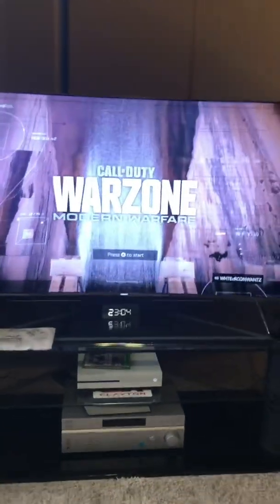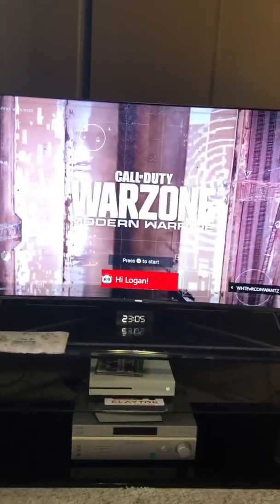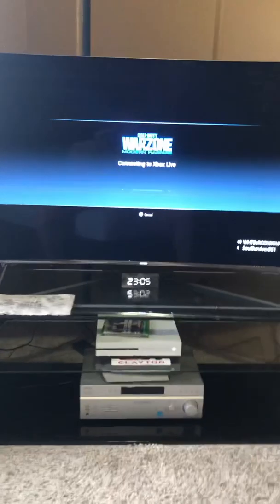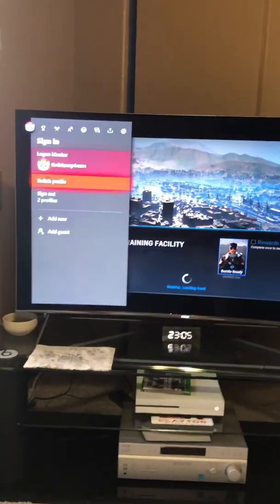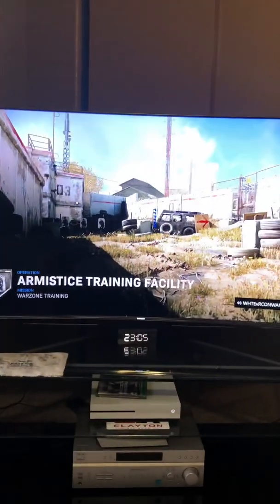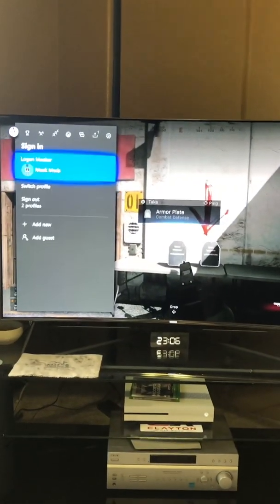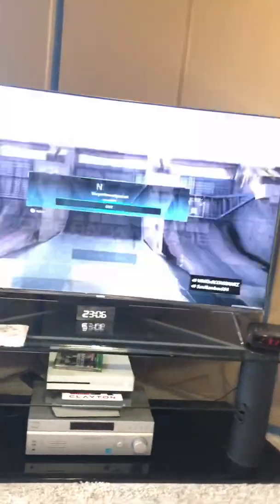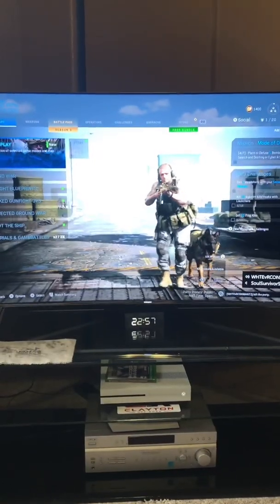Memory Error 13-71 FIXED!! (After April 2020 Update)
Follow these steps and get back into your primary account. Once that is done you will be able to delete the regiment you are a part of which is causing memory error 13-71. I have been battling this for about 1 month now and finally figured out how to resolve the issue